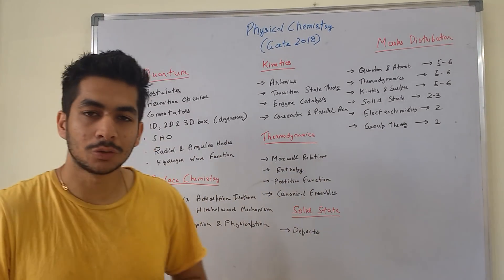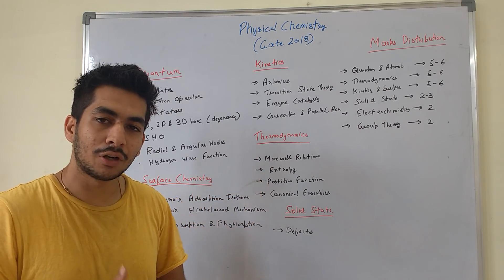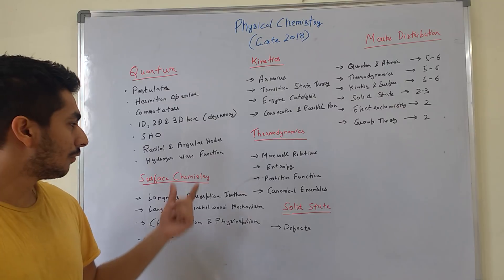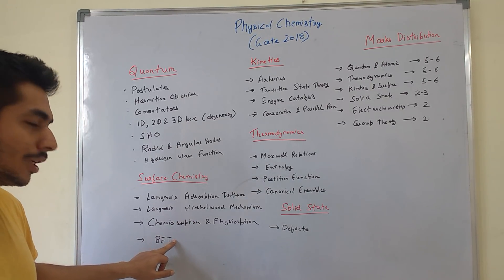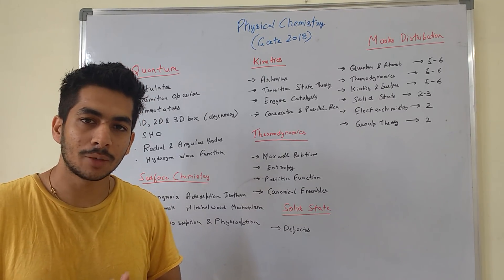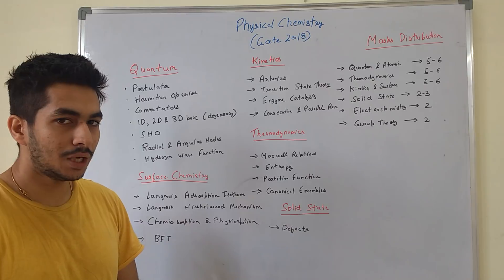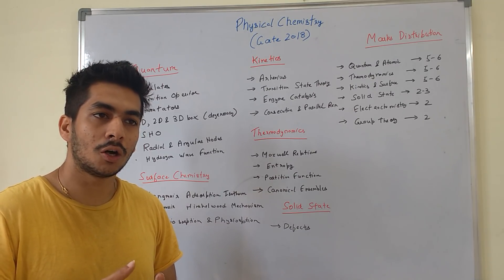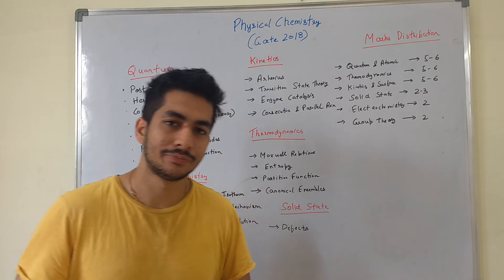Target - GATE 2018 - Strategy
Discussing selected topics which are important for GATE examination.